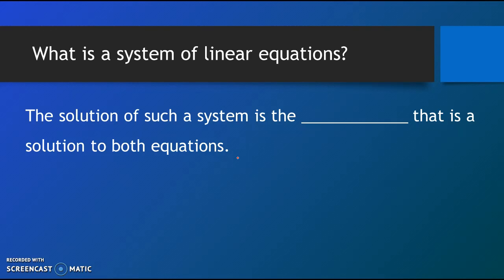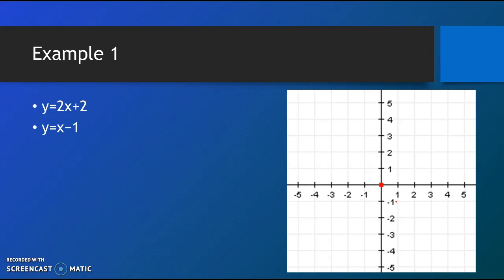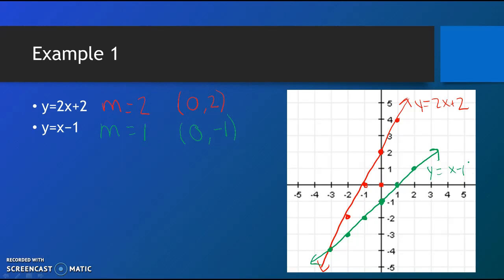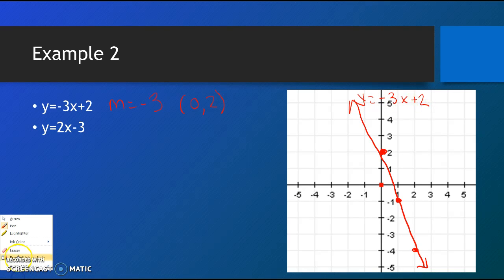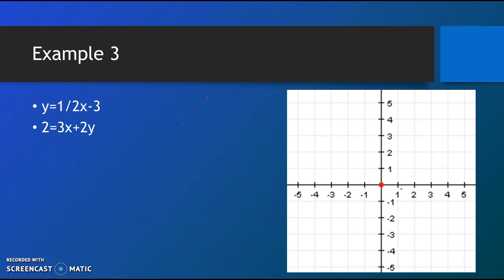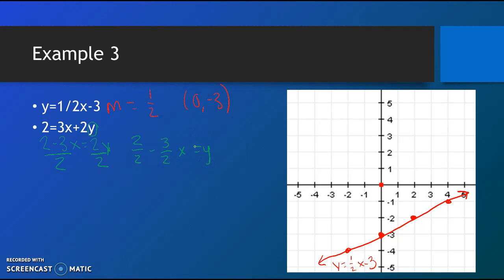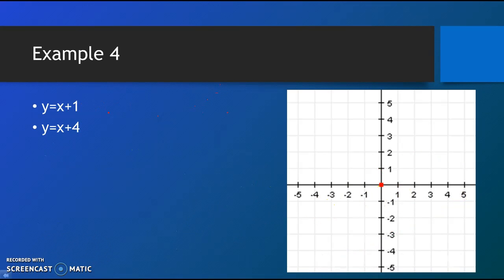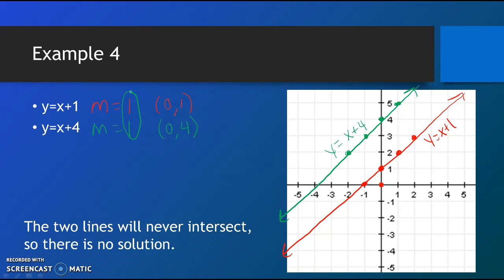Solving Systems of Equations by Graphing